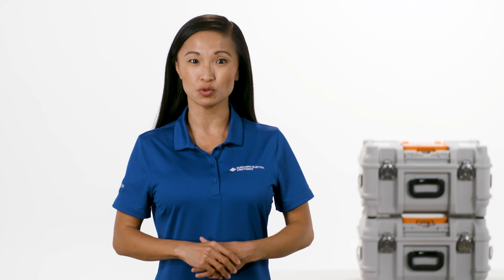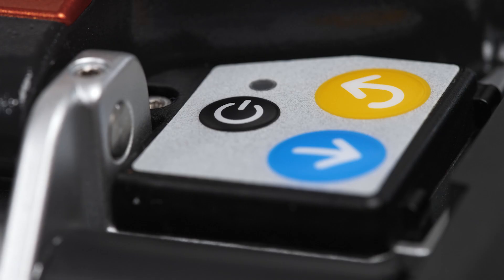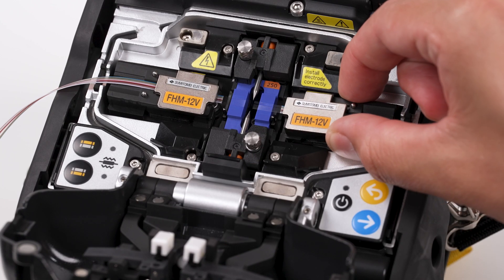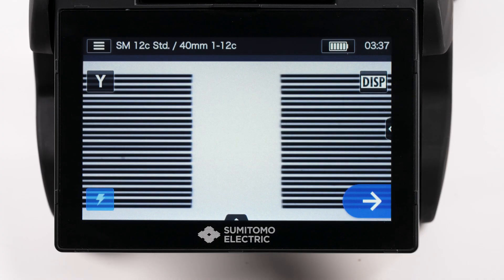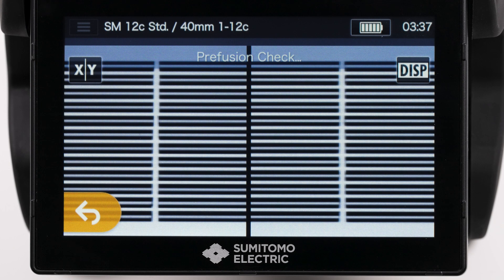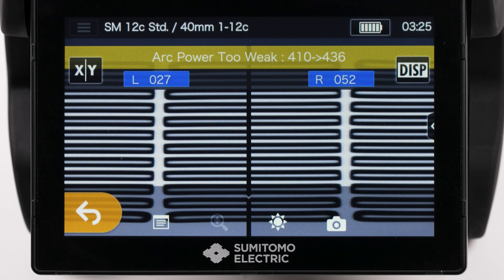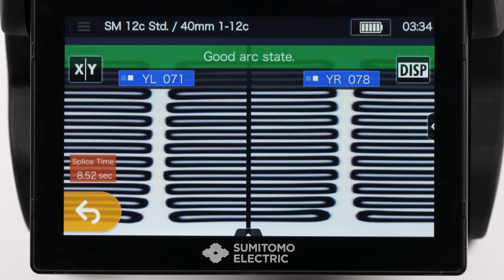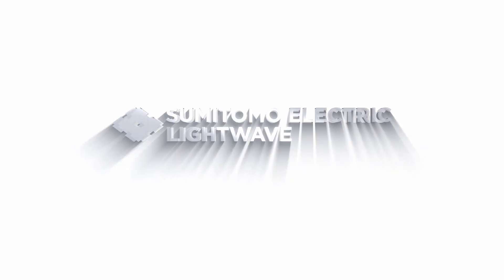Performing an Arc Test on Sumitomo Electric's Q102-M12+ Ribbon Fiber Splicer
Learn how to perform an arc test on Sumitomo Electric's Q102-M12+ Ribbon Fiber Splicer.